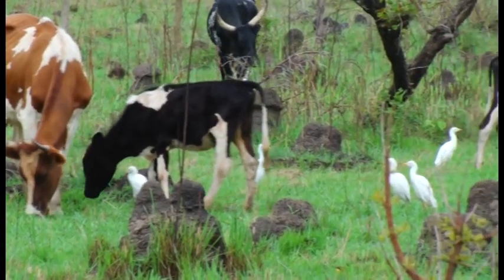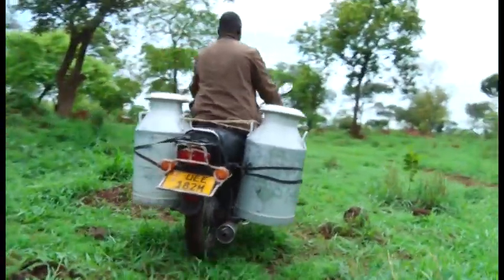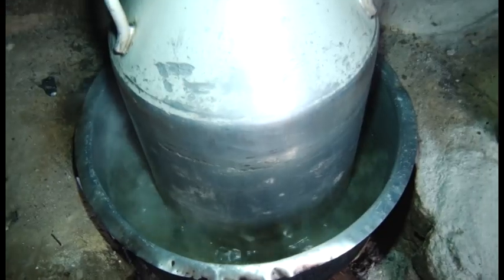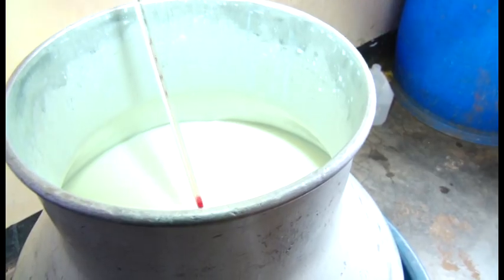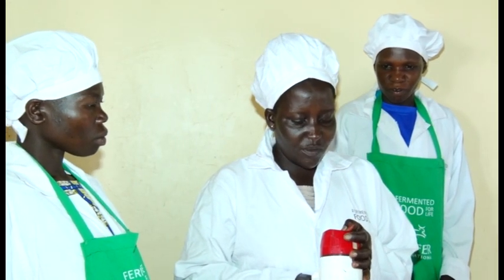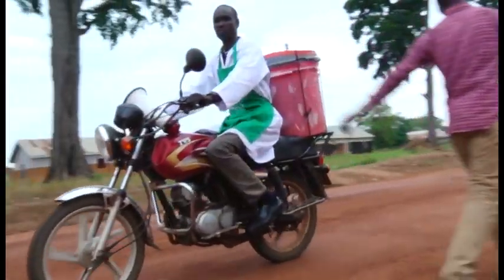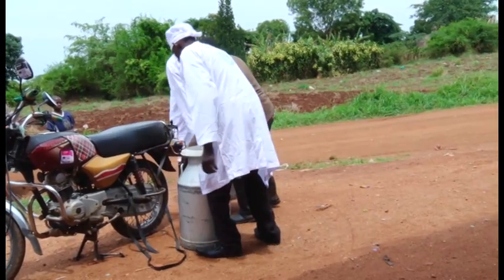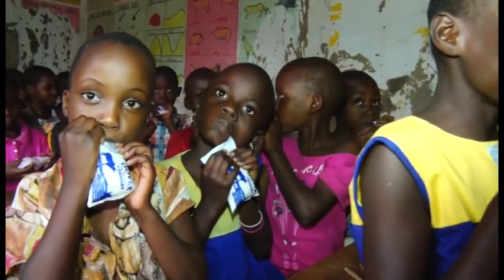Fermented Food For Life Project Documentary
Fermented Food For Life (FFFL) is a 2-year project implemented in Uganda, Tanzania and Kenya by a consortium of partners. The project promotes value addition to milk by empowering local
production of probiotic Yoba yoghurt with an ultimate goal of reaching 1,000,000 consumers.